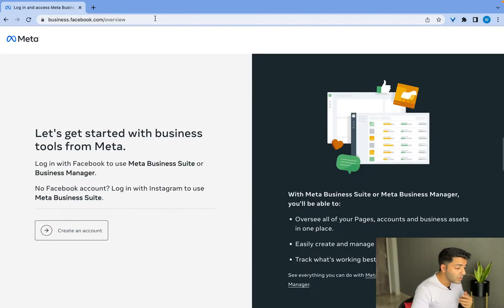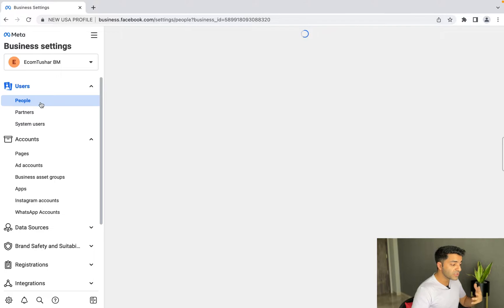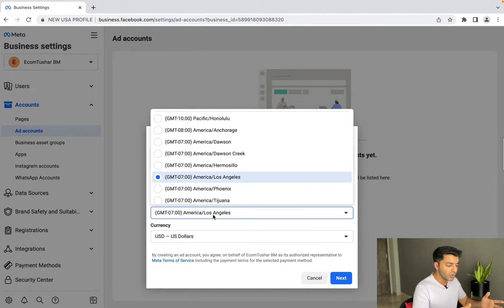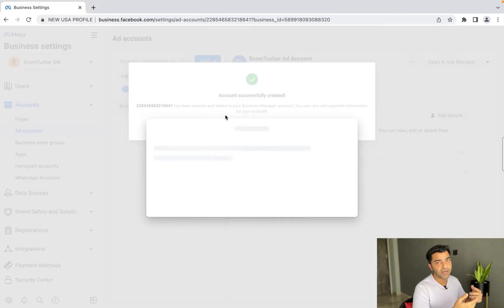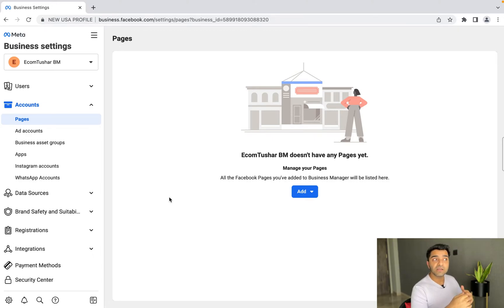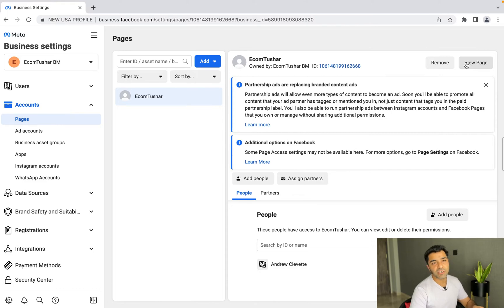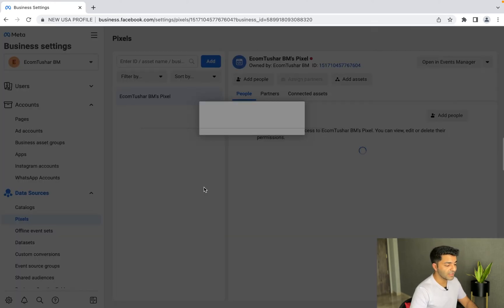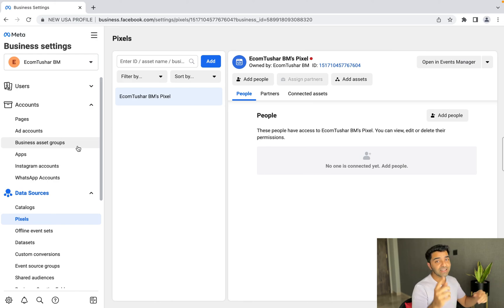How to Create a Facebook Business Manager & Ad Account for Advertising!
Learn how to create a Facebook Business Manager and Ad Account for advertising youR Shopify dropshipping ecommerce products and store.